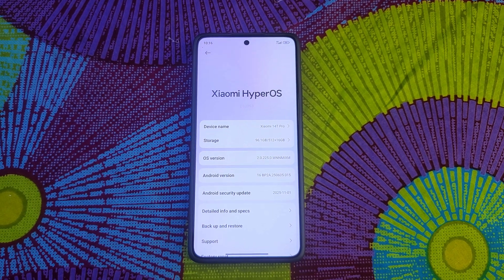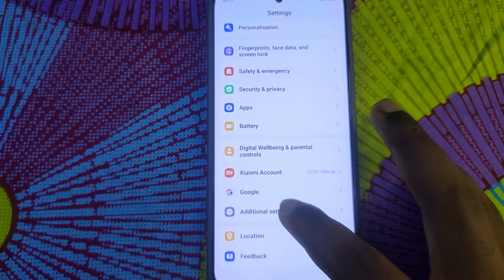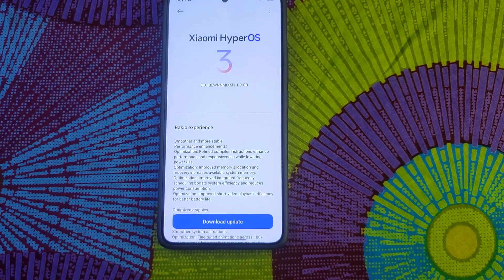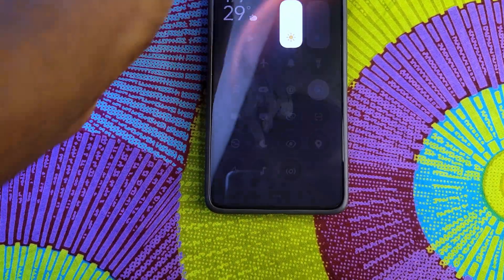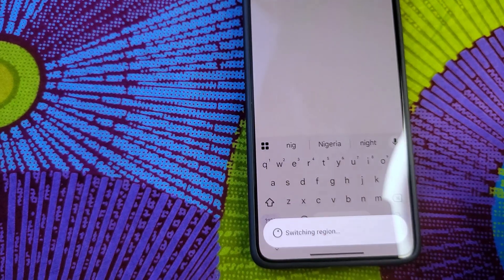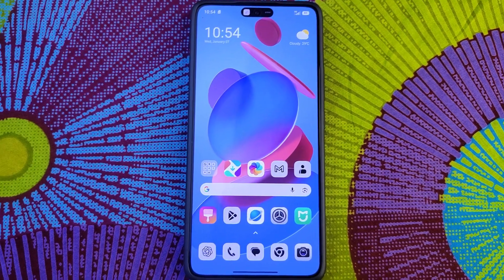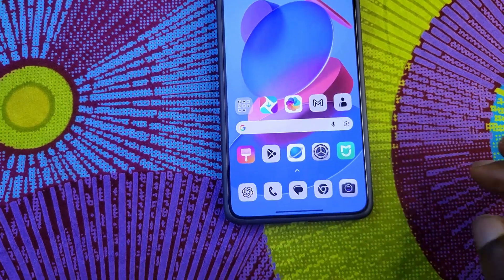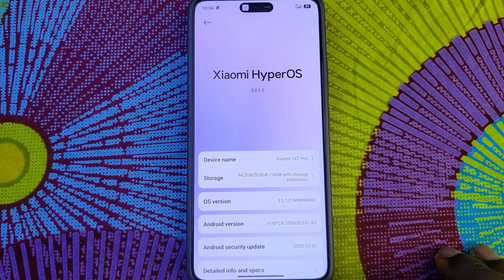How to Get HyperOS 3 update on Xiaomi 14T Pro (100% WORKING) 😎